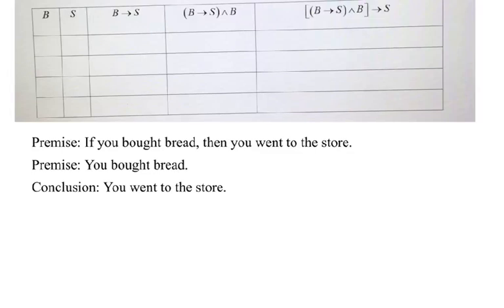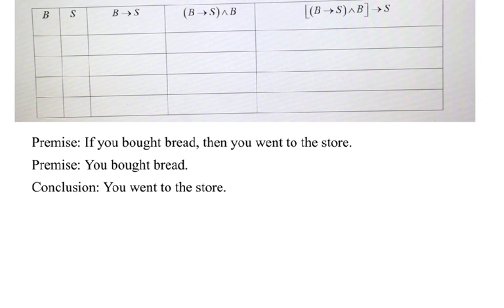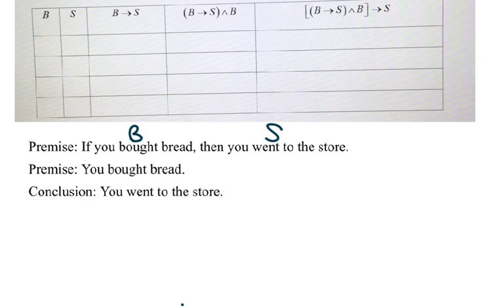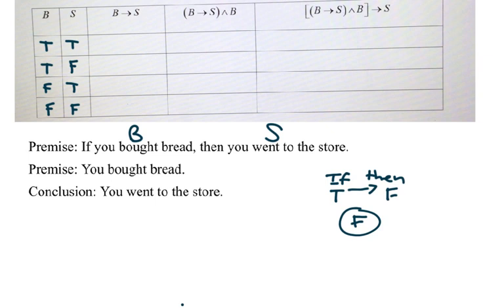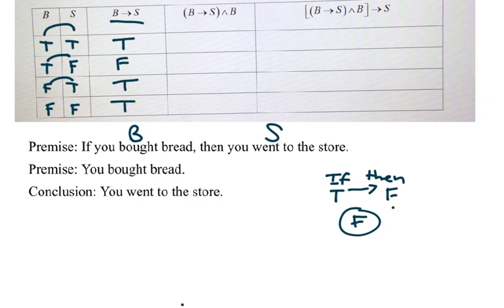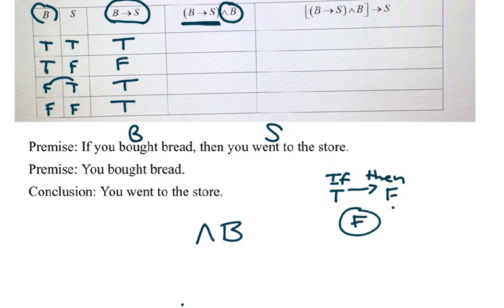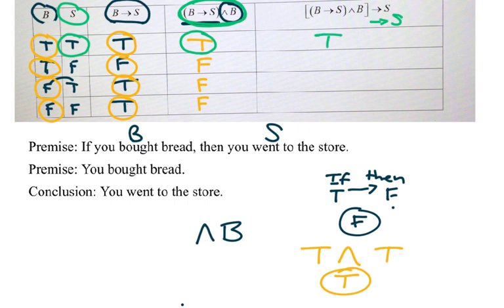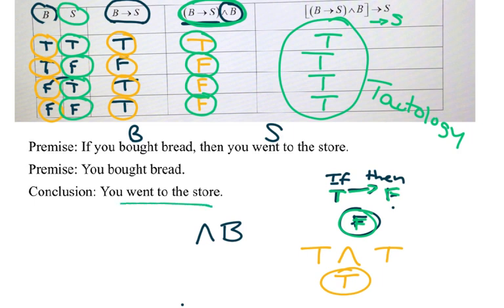1.6.9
Truth table